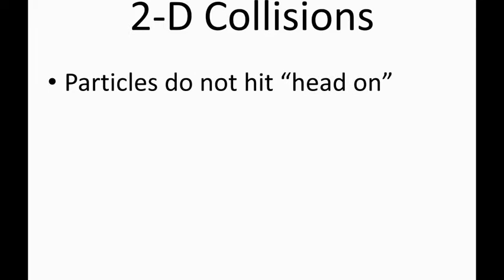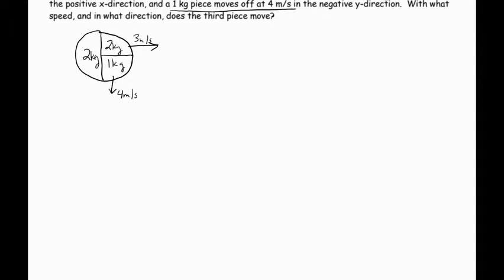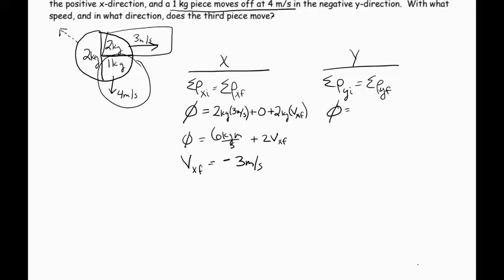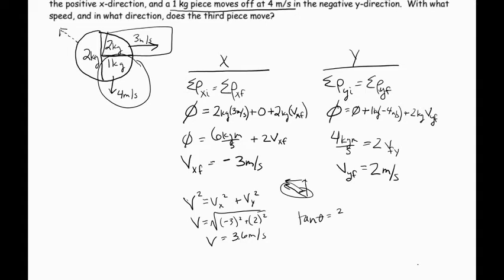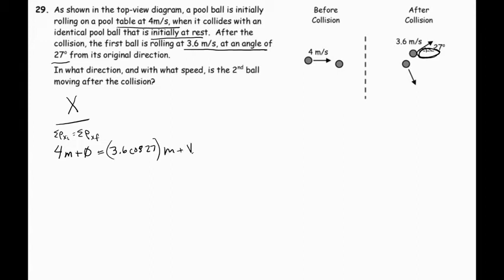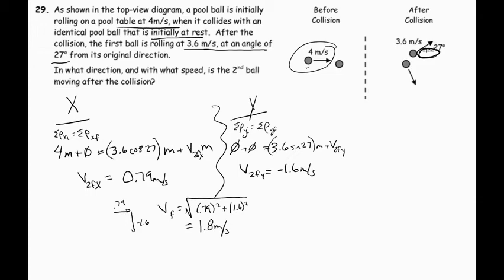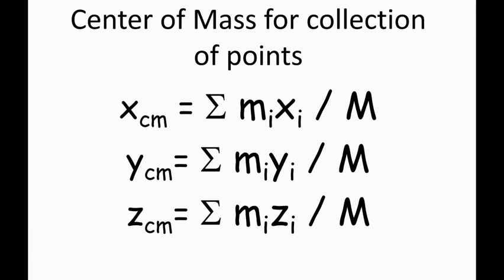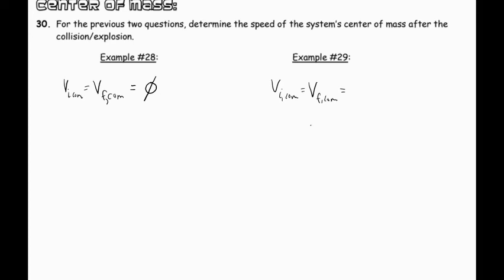AP Physics 1: 2D Collisions